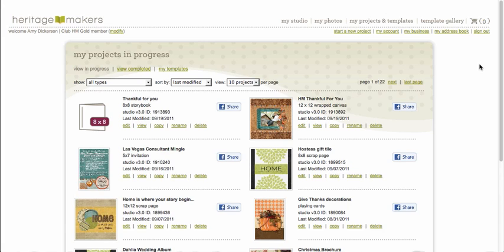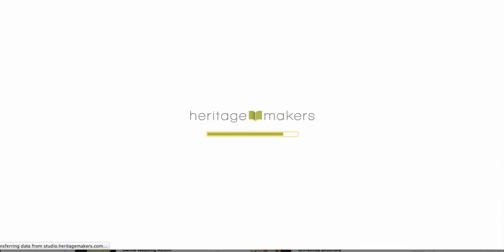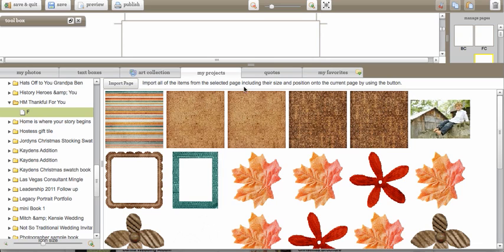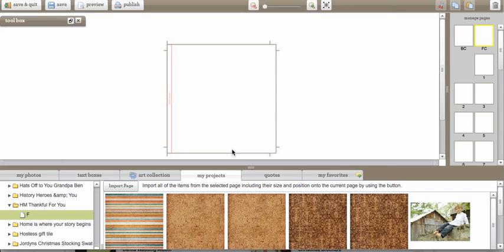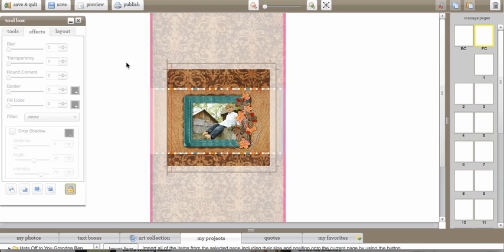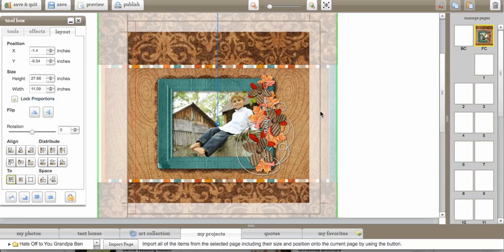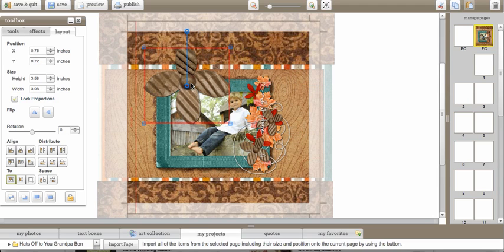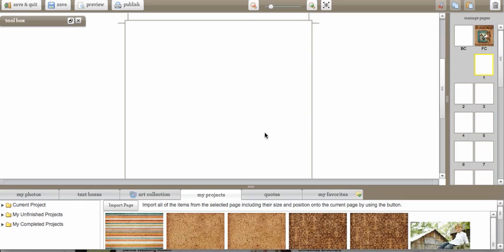Import a Page Feature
Amy Dickerson shows how to import a page from an existing project into a new project.